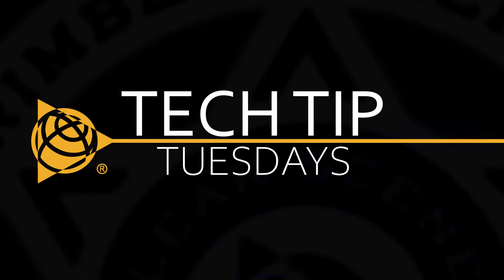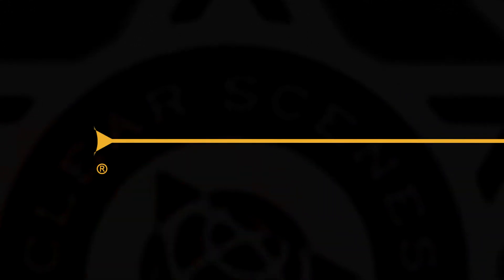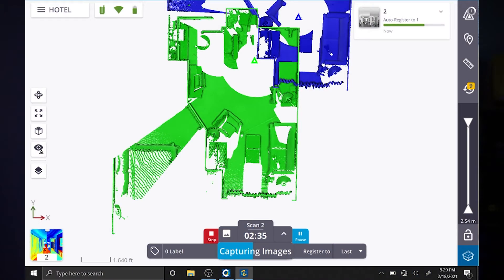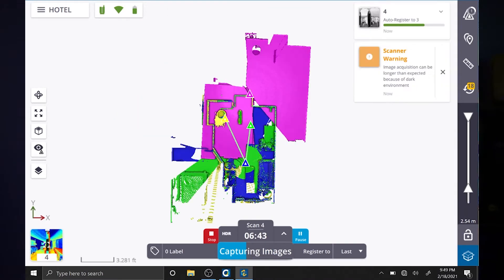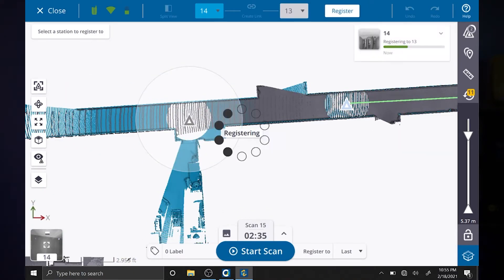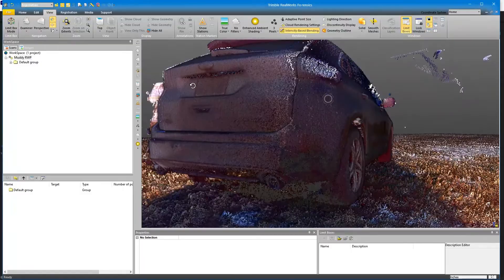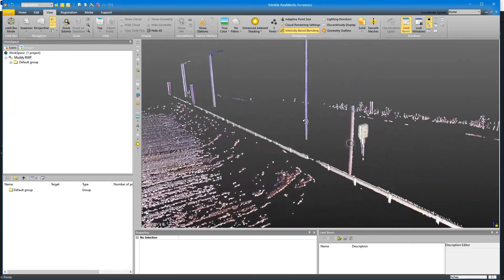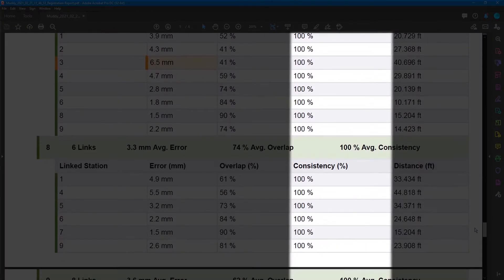Laser Scanning Best Practices - Tech Tip Tuesdays - S03 EP5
We're talking about laser scanning best practices this week! We're covering things like overlap, consistency, mirrors, and other things inherent to laser scanning of crash and crime scenes.